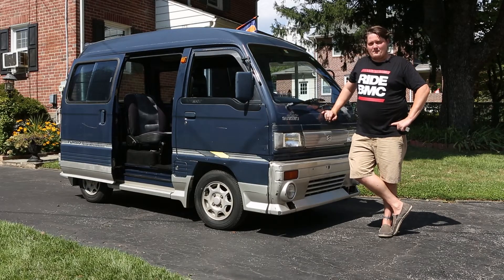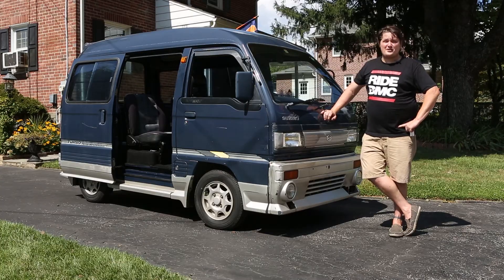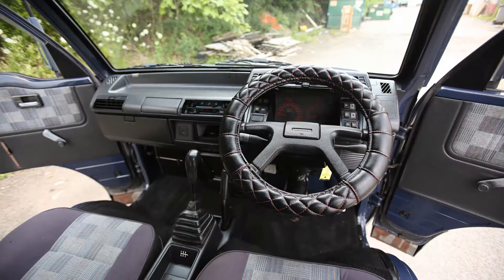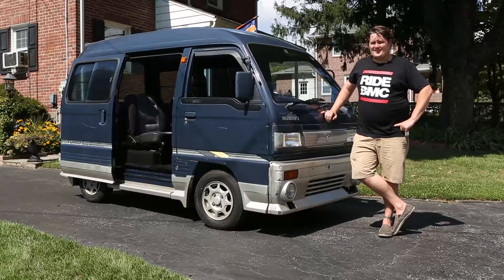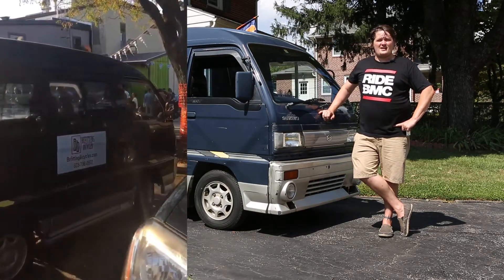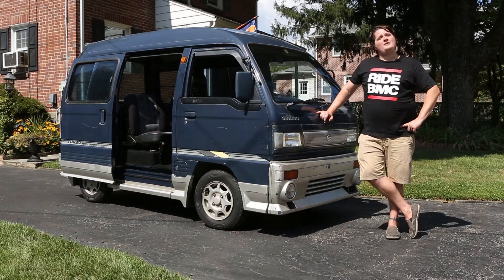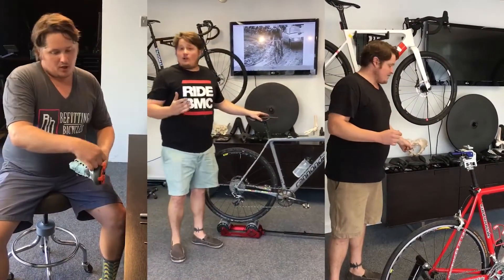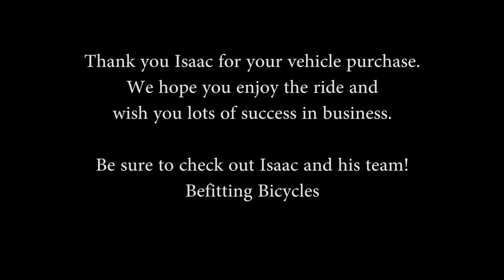TESTIMONIAL This AWESOME Suzuki Van is TURBO, 5speed, AWD and has AC!!!!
Isaac, another satisfied customer, is very happy with his new 1989 Suzuki Every van which he is planning to use for his business - Befitting Bicycles. The van has PLENTY room in the back to fit his bicycles, tools, and beer!! This is a great party van and work van and it is a great gas saver with it's small 3 cylinder engine!  This vehicle is equipped with a Turbocharger, and All Wheel Drive 5speed transmission. And it even has Air Conditioner!!!

Also check out Befitting Bicycles!!